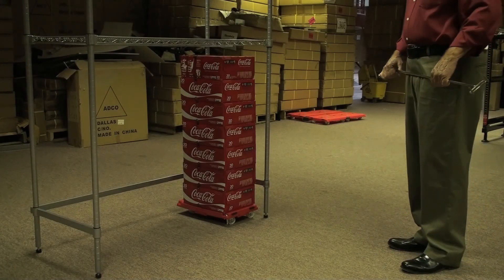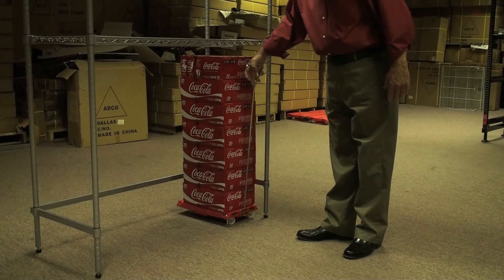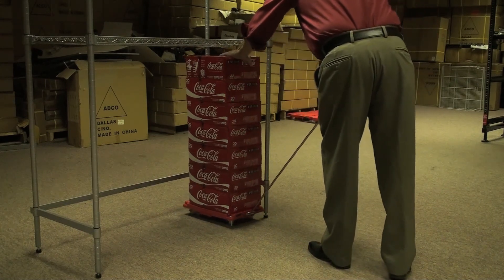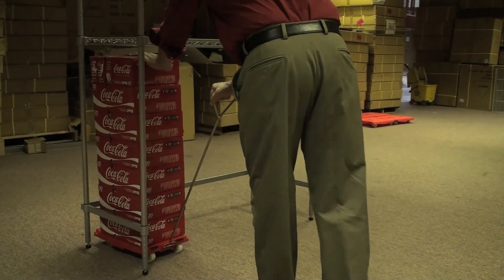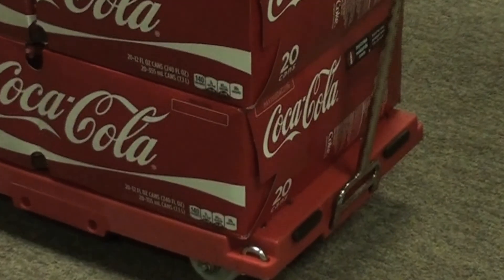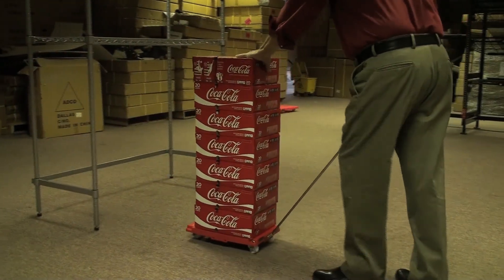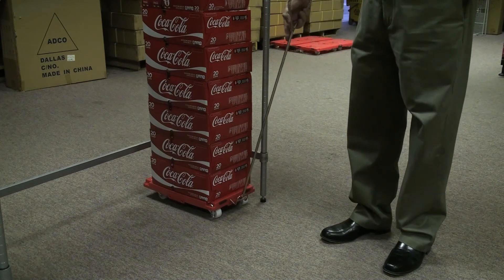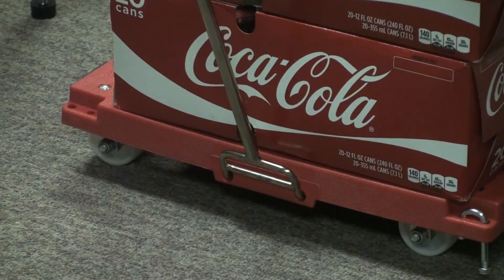muletraining101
mule training